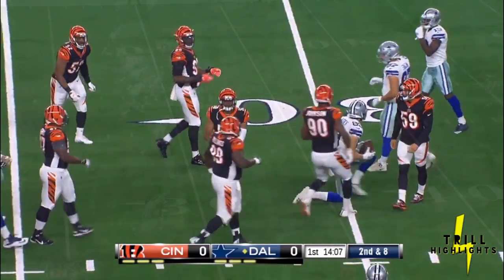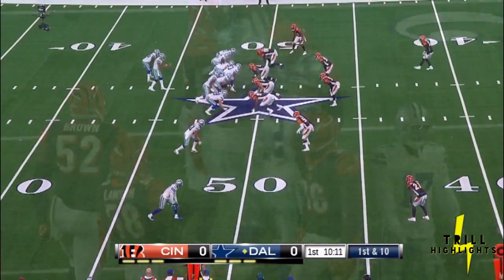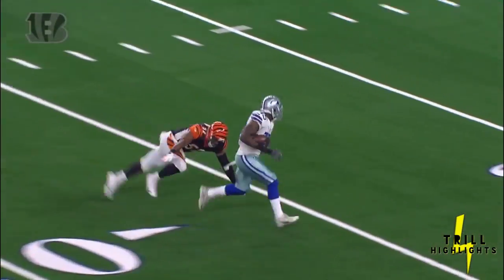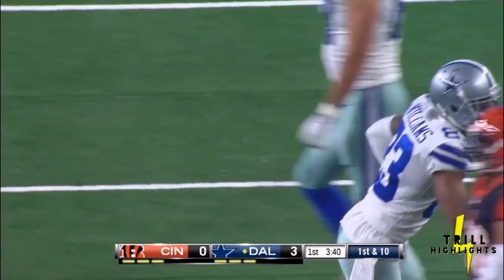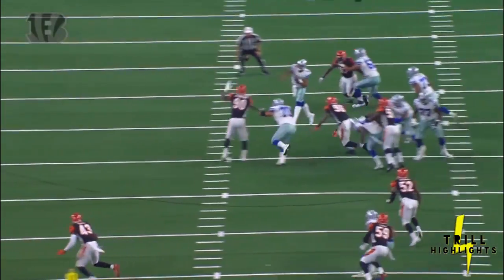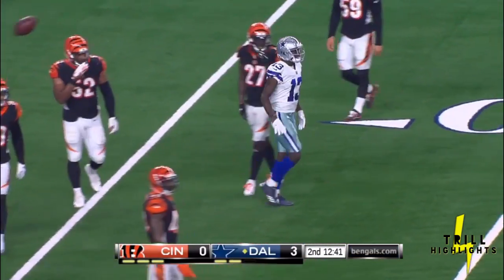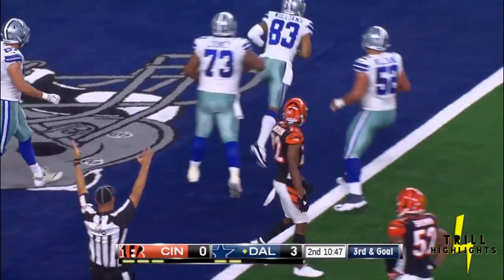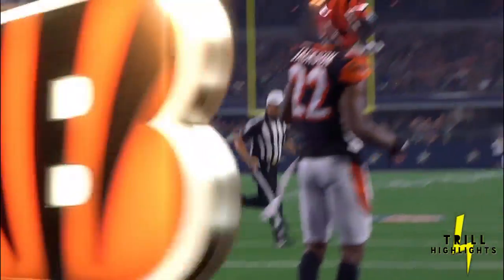Dak Prescott Preseason Week 2 Highlights | Short Passing 08.18.2018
Dak Prescott looks sharp hooking up with some old and new weapons. STATS: 10/15 86YDS TD 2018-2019 Season